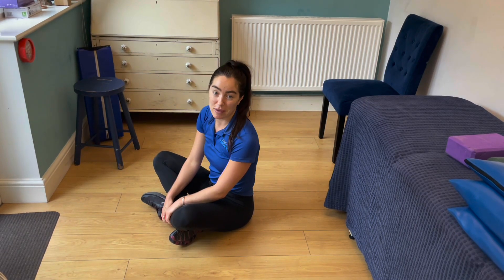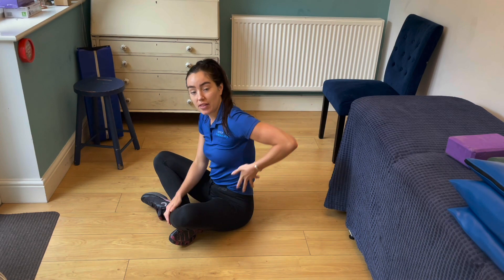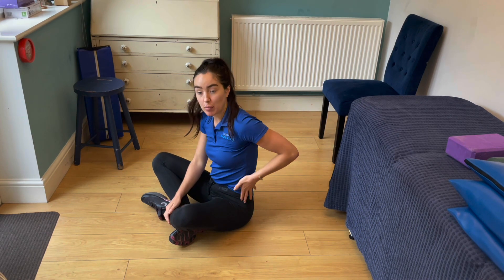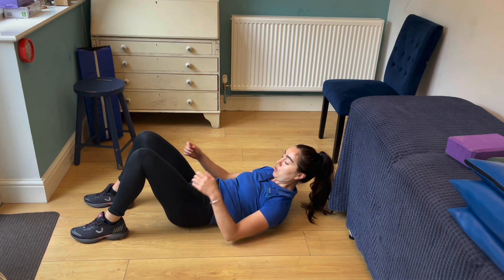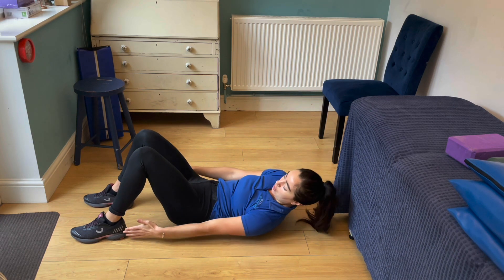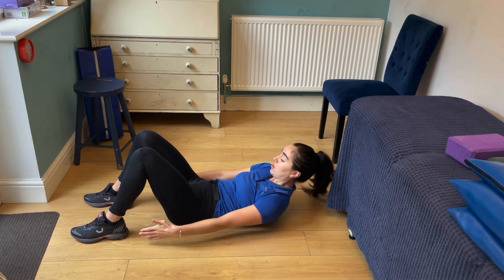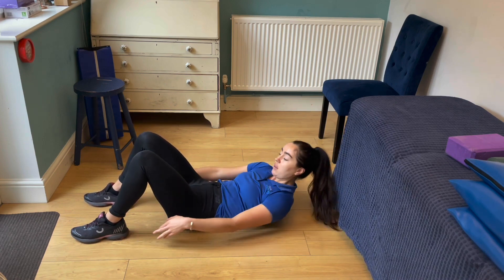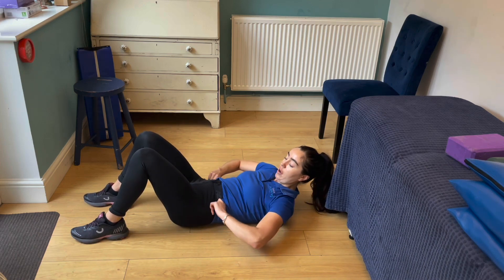Toe Taps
Megan our Osteopath here at Back2Balance demonstrates how to do Toe taps, watch to find out...